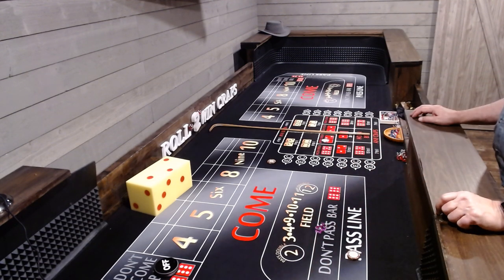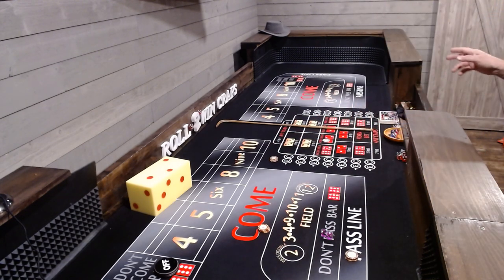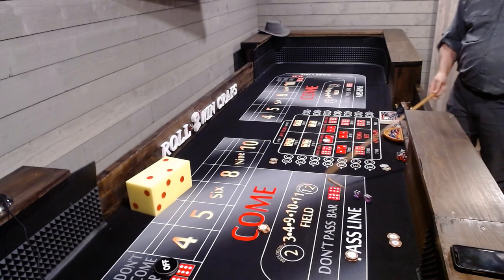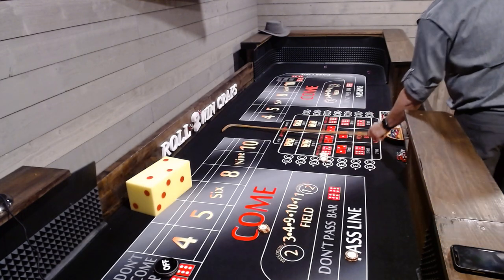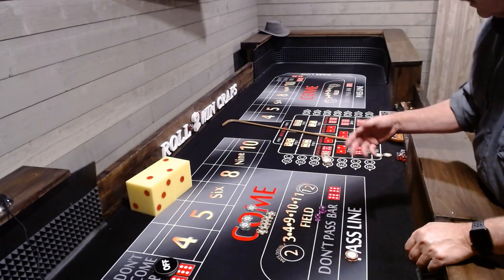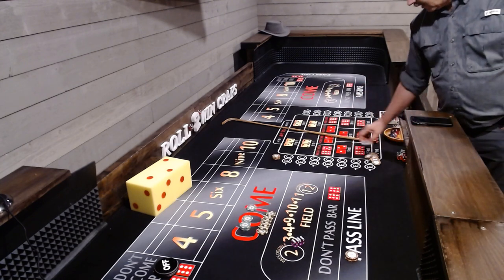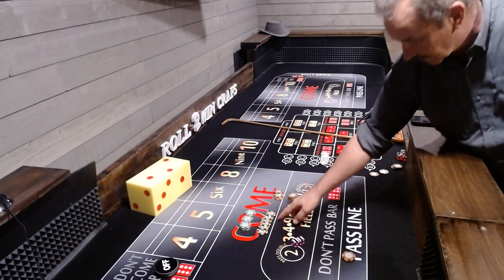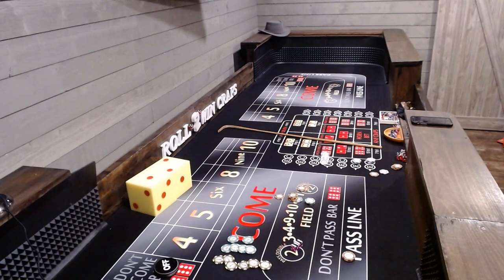Craps Game Within a Game - The Come Out Roll Craps Game Come Out Roll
All Shooters get the Come Out Roll, the question is do we take advantage of it? Some will have certain or all bets working. Here I look at two different strategies for the Come Out Roll. First is a look at the World or Whirl Bet, and then my favorite the 3 Way Craps. The purpose of both bets, is to try and hit the Craps numbers, before you establish a point, giving you a head start for the Small, Tall, All Bonus Craps bet. If you practice, know your best sets, and with some luck; you can add chips to your rail before the point is even established!

# Come Out Roll, Game within a Game,